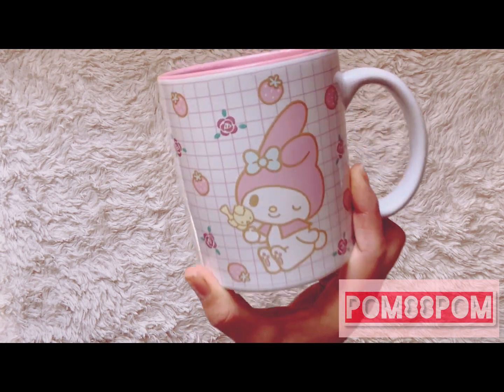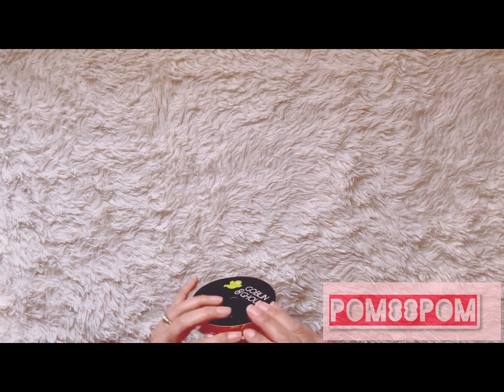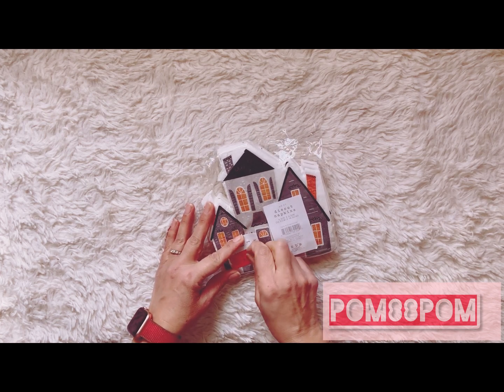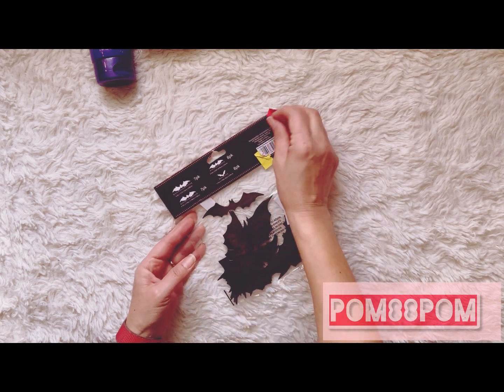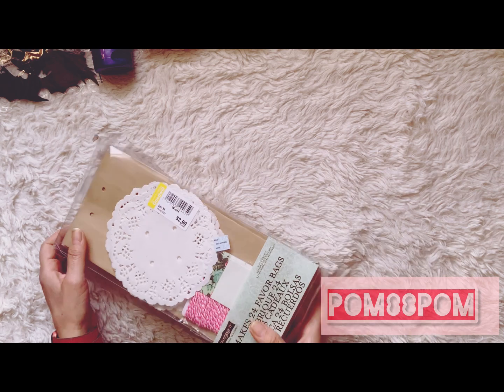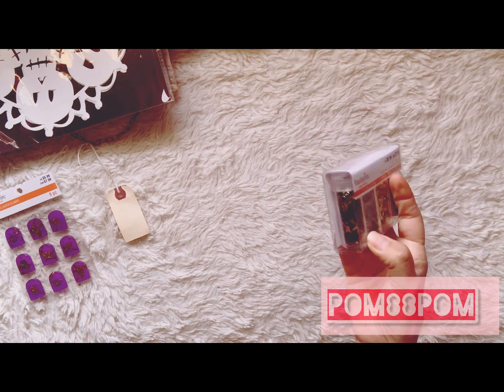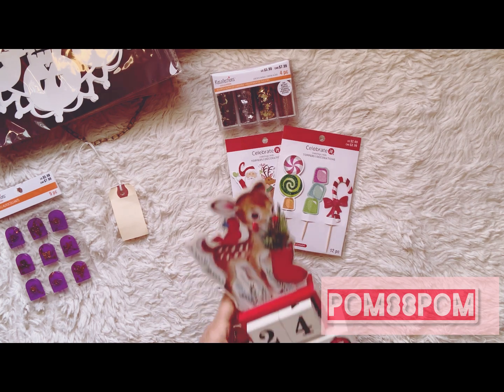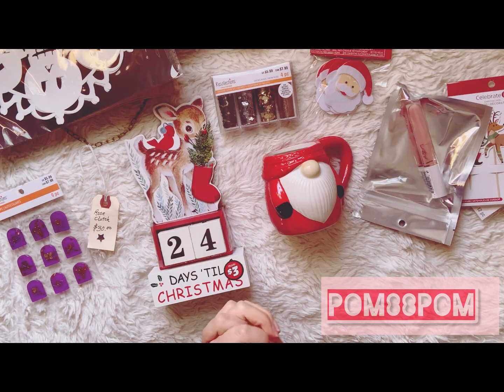A collective haul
A collective haul / , ​⁠​⁠homegoods , ​⁠@target , @michaels, ​⁠@fivebelow ,